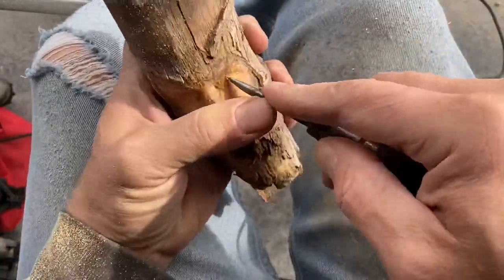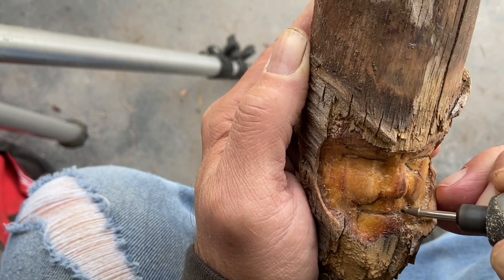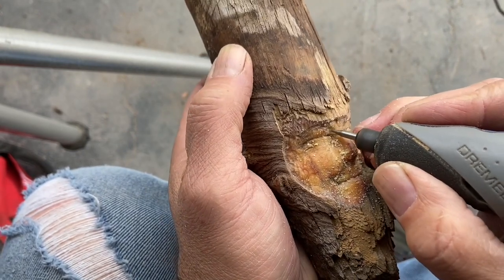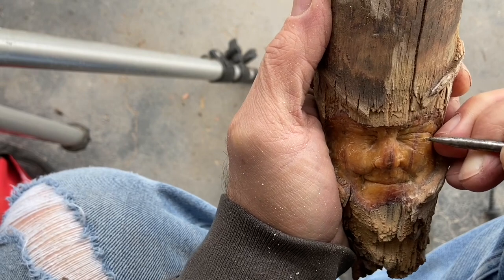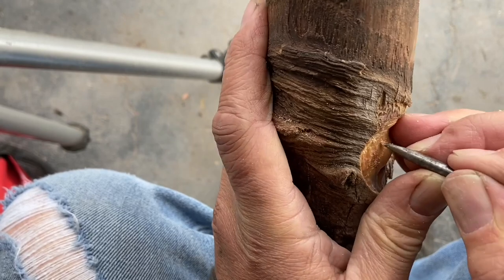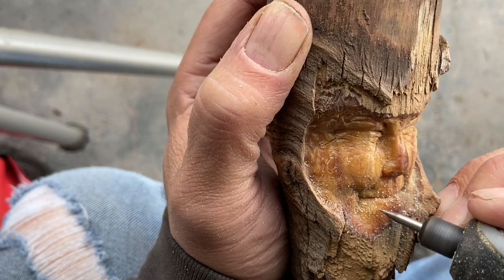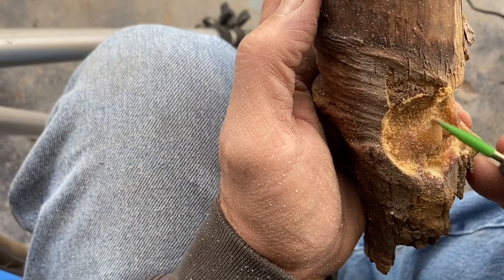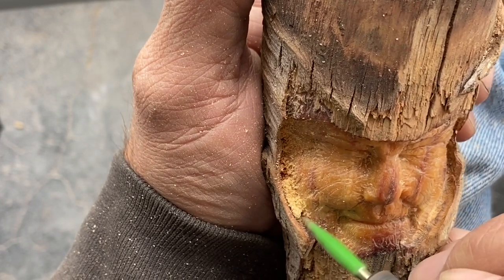Dremel Power Carving a Wood Spirit Pine Knot Old Man ~ Start to Finish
Start to finish pine knot carving.
Using a weathered pine knot found in the Cascade
range in Oregon. No sealer or varnish used since
it’s an indoor piece. Below are chapter marks for
various points of interest.

00:11 Introductorias
01:51 Chapter marks
02:32 Awl
03:16 steel wool/wire wool
05:13 conical diamond burr
07:23 spherical carbide burr
12:25 Awl
14:29 finding knots
18:25 spirit design ideas
22:30 outtro
Thanks for stopping by!

Tools used:
~Dremel 370
~Dremel Stylo +
~steel/wire wool
~custom & shop tool scribes
~carbide burrs oval shape by Forney
~Generic diamond burrs
~brass brush
~bristle brush
~saburr tooth burrs